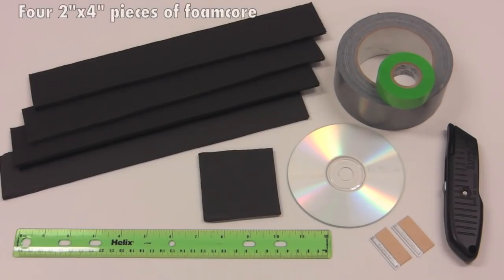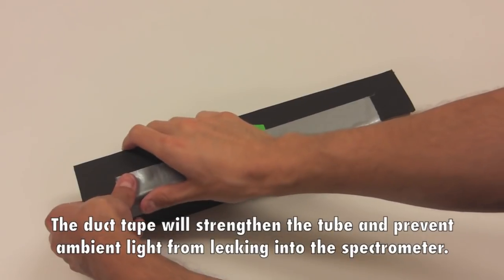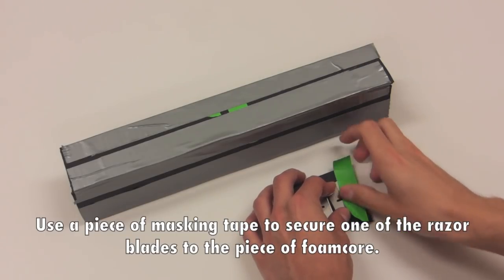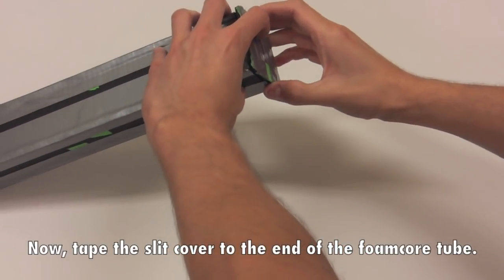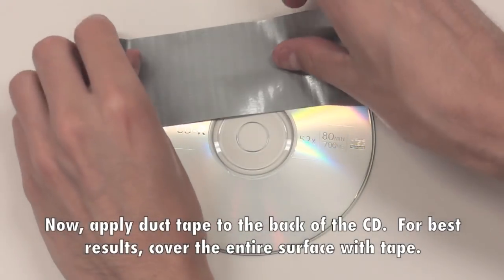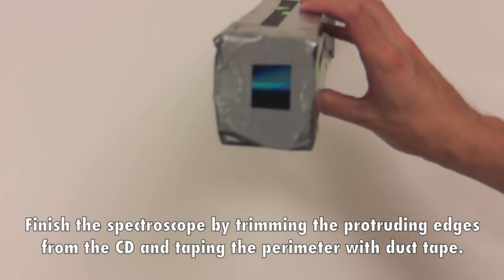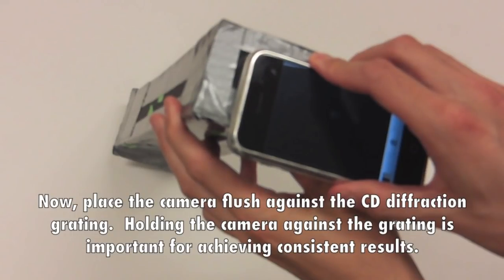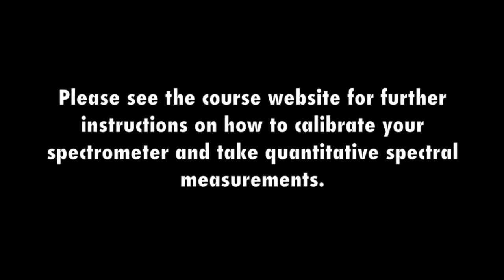Lab 1: CD Spectrometer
MIT 6.S079 Nanomaker, Spring 2013
Instructors: Dr. Katey Lo, Dr. Joseph Summers, Prof. Vladimir Bulovic

This video is a tutorial on how to assemble and use a spectrometer using a CD diffraction grating and cellphone camera. Sample spectra of a white LED and red laser are also shown.